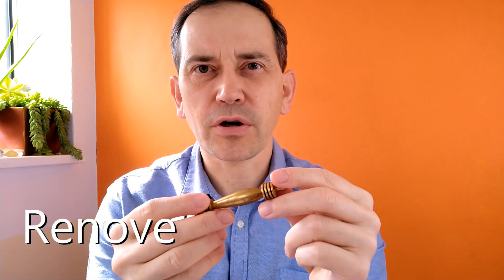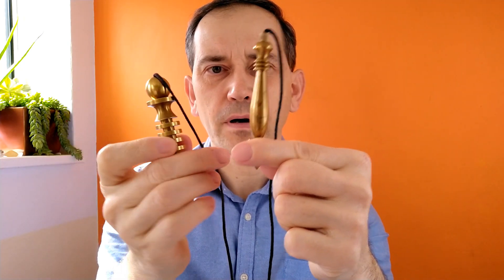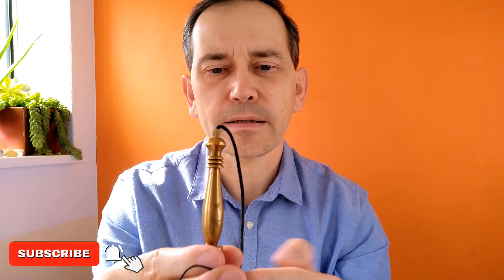Have you used Renove healing pendulum?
Short presentation of Renove healing pendulum

This video is NOT a substitute for professional help, advise or treatment. If you have any problems requiring professional help, especially health concerns, always go to the relevant healthcare specialist! What I show in this video is a complementary therapy and it might or might not work for you. The results are not guaranteed. You take full responsibility for the results you get and you do it at your own risk.

God bless,
Serwiusz